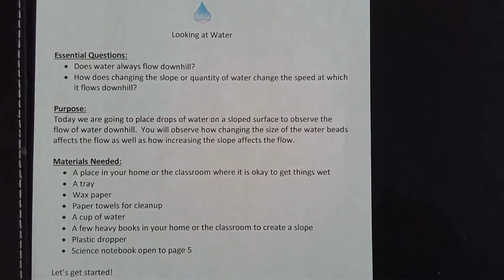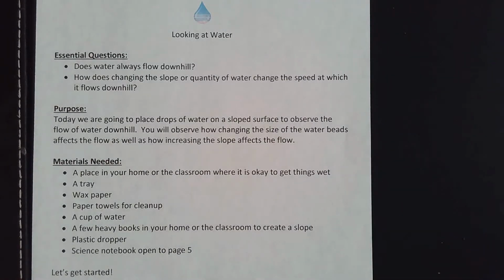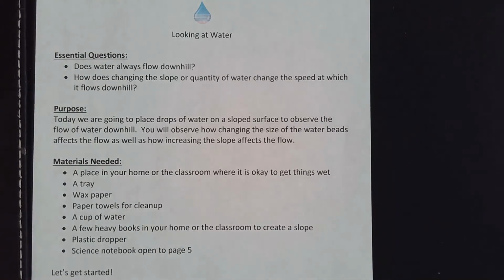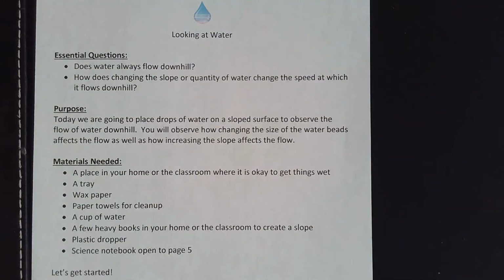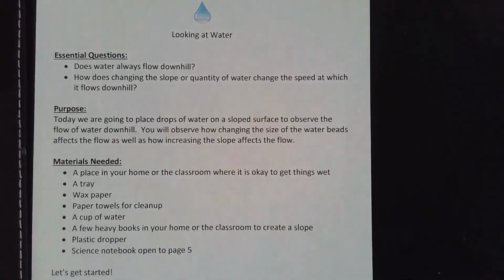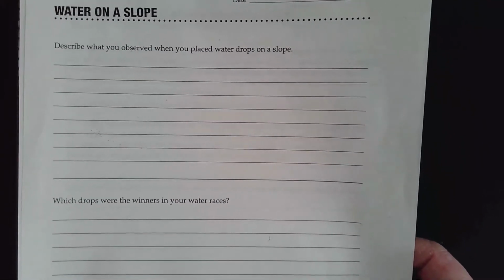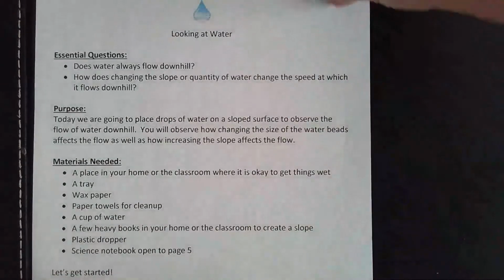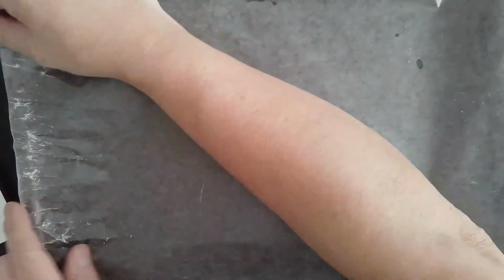Water Investigation 1, Lesson 7, Water on a Slope experiment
Water on a slope